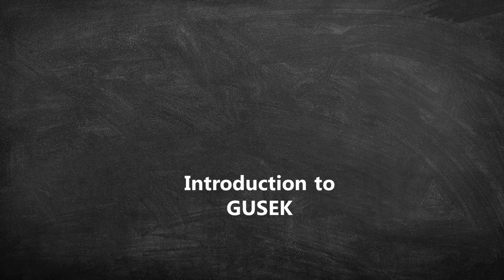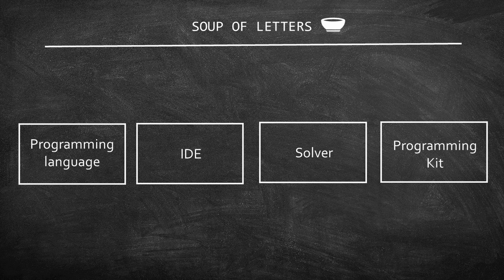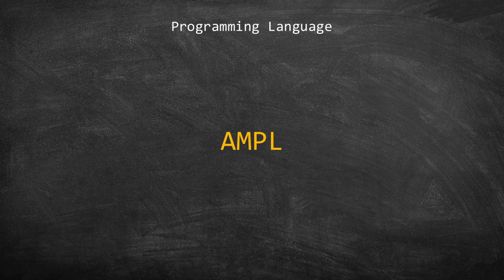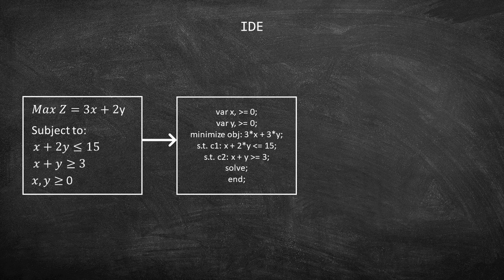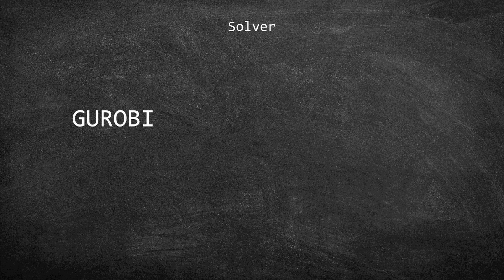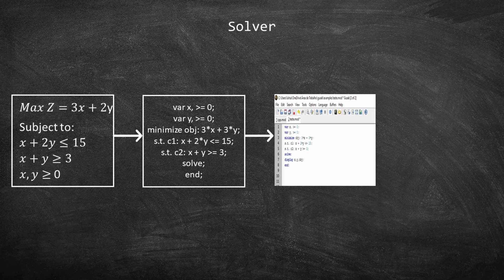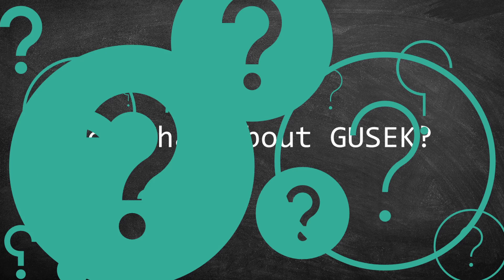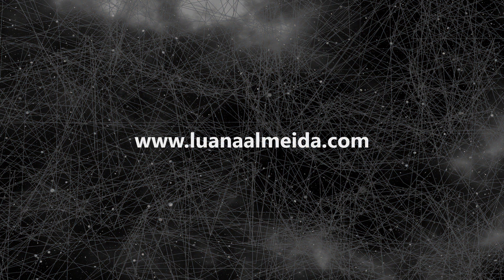GUSEK tutorial for beginners - 01 - Introduction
Welcome to the tutorial on GUSEK for beginners!
In this video, you will learn the meaning of many acronyms that are going to be used throughout the course. For example, do you know the difference between GUSEK and GLPK? Have you ever heard about GNU MathProg? If not, this is the perfect tutorial for you.